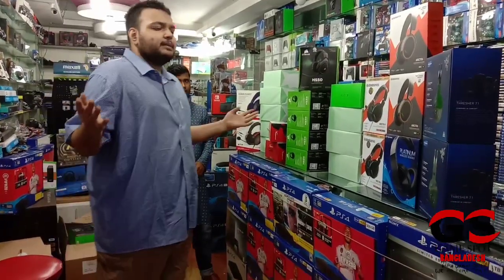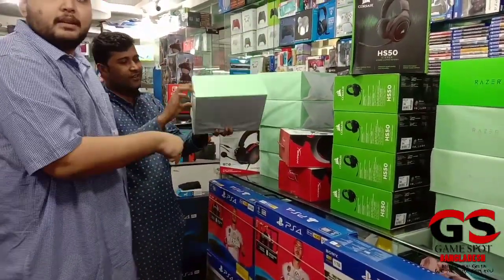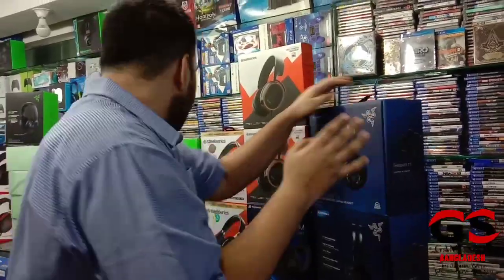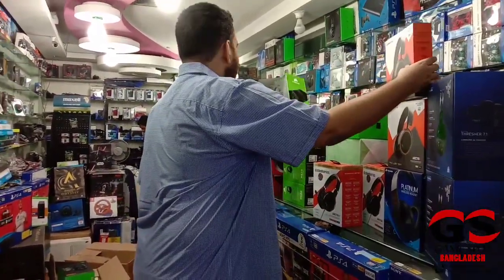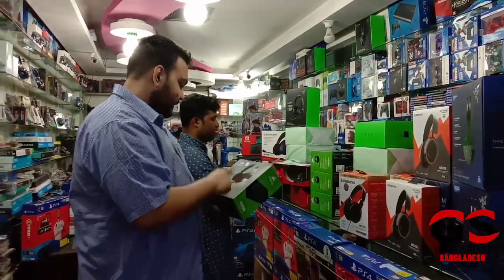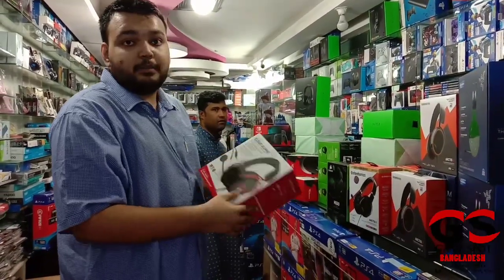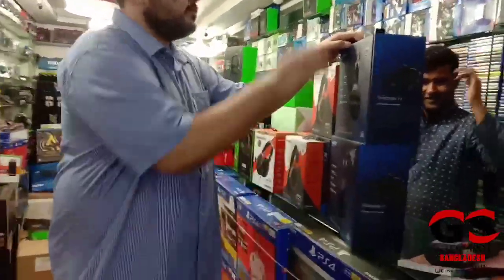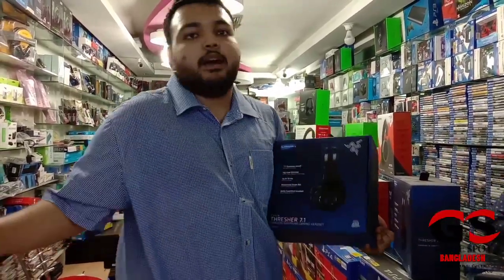Ps4 Headphone Rezar Thresher 7.1, Steel Series Artist 1/5,Crosier HS50,Sony Platinum,Sony New Gold,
Hyperx Cloud2, Hyperx Alpha,Rezar Krakenx
Available now .
Game Spot Bangladesh Shimanto Square Dhanmondi
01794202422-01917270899